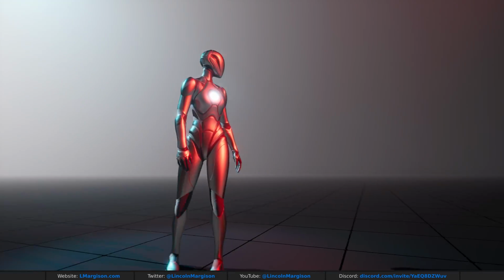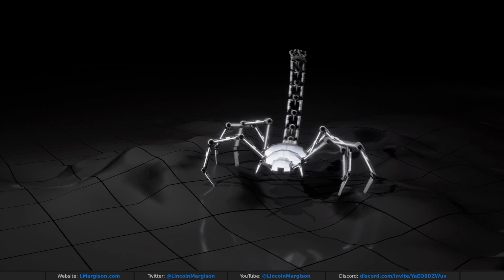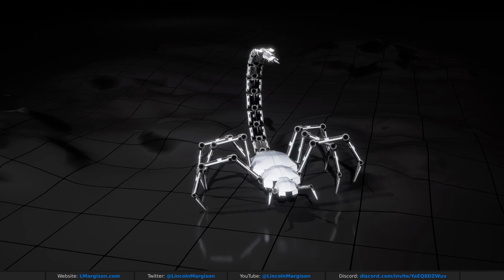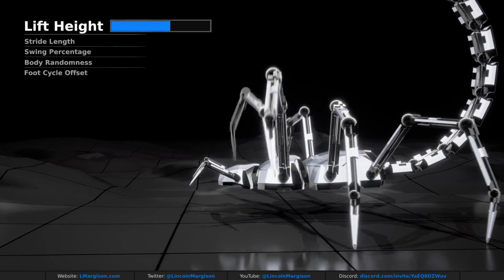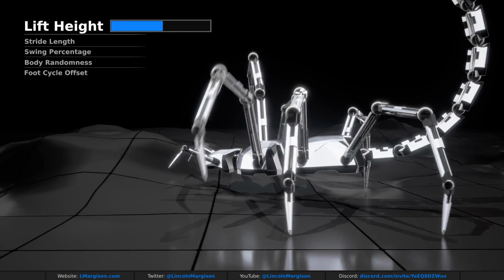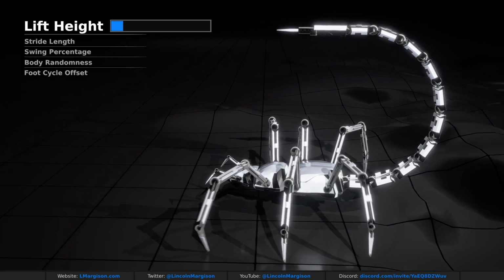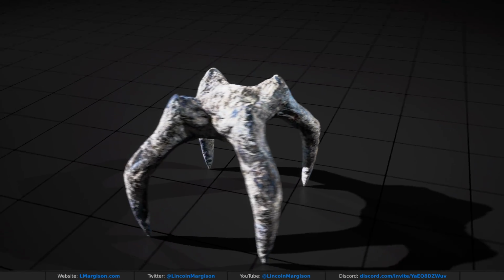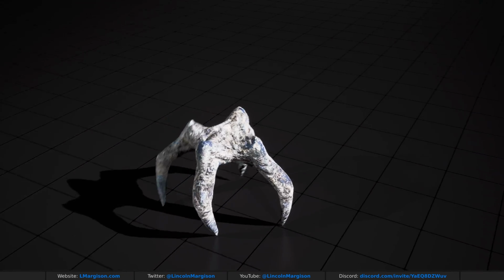Control Rig for Unreal Engine 5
In this course you will learn the fundamentals of Control Rig, with a focus on their use for procedural animation systems.

The course is targeted towards any skill level, from beginners to experienced Unreal devs looking to learn how to utilize Control Rig in their own projects.

Completed versions of the procedural animation systems we create are included in the project files (currently for 5.2 and 5.3) to be used directly, or for comparison.

If you'd like to discuss ideas/concepts in general we have an active discord server with various developers working on animation/procedural systems.